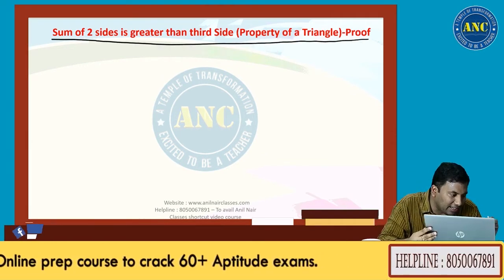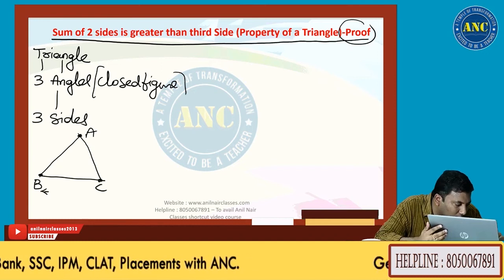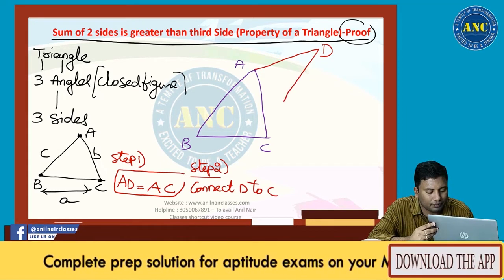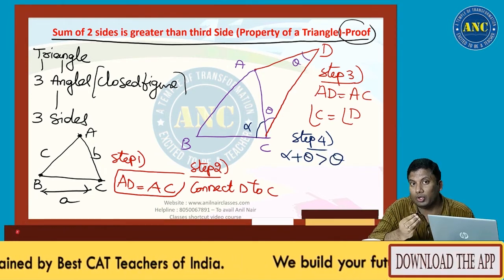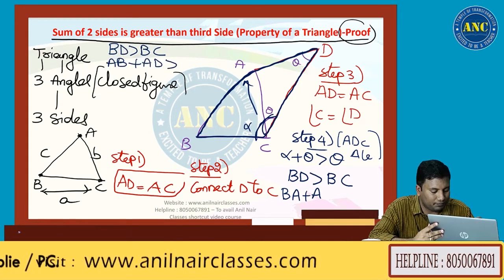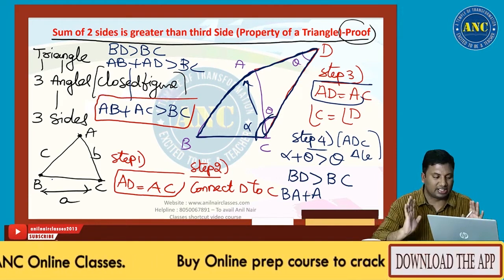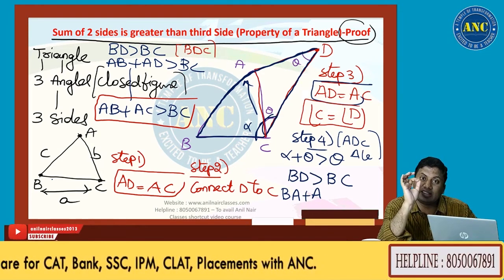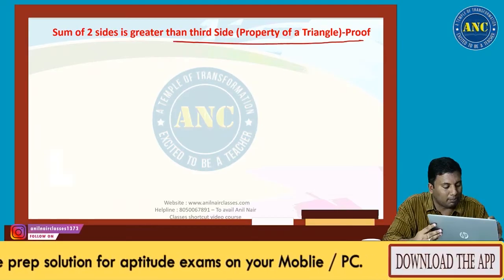Sum of 2 sides is always greater than 3rd side| ANIL NAIR| Theorem proof| ANIL NAIR CLASSES